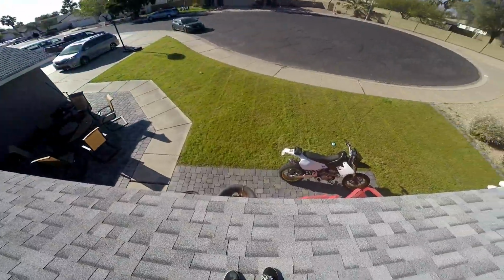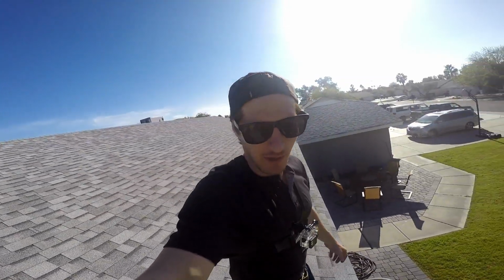Flipping Over My SuperMoto Short & Fun Vid For The Subs! Parkour + Motorcycles! Flip off My Roof!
This is just a short and fun one for all my subs! After watching some parkour today, I decided to go back to my roots and give it a shot. Thanks a bunch for all the support! I greatly appreciate it! Enjoy!